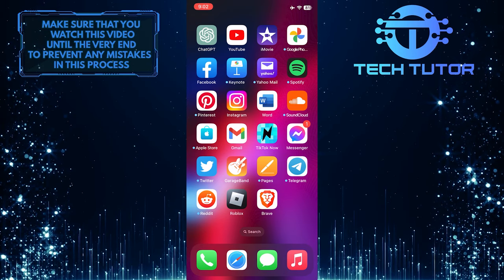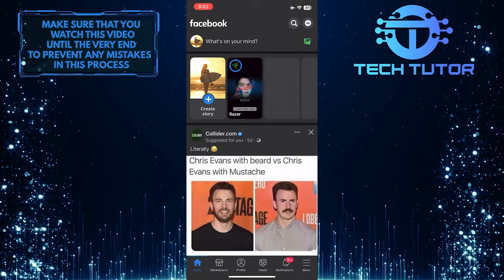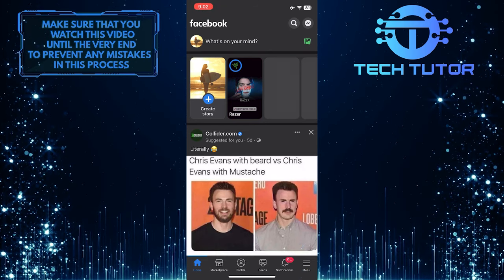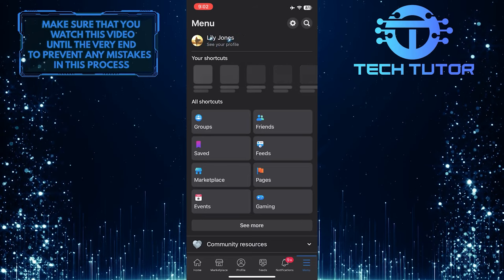How To Change Facebook Profile To Digital Creator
Are you ready to take your Facebook presence to the next level and make a name for yourself as a digital creator? This video will show you how to switch from your personal profile to a Creator Account. In just minutes, you'll learn how to access all the features available on Facebook specifically tailored for creators, such as insights into analytics and letting more people follow you. Don't miss out on this simple guide towards making your digital presence shine.